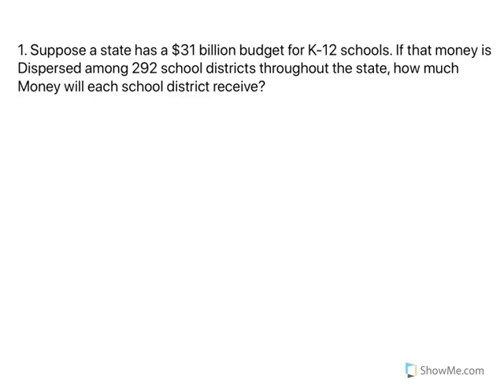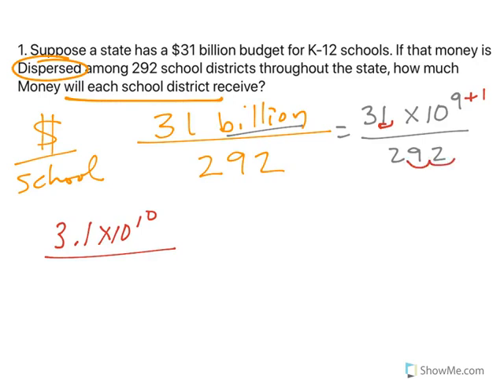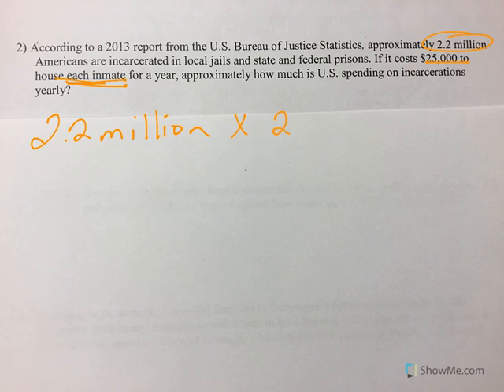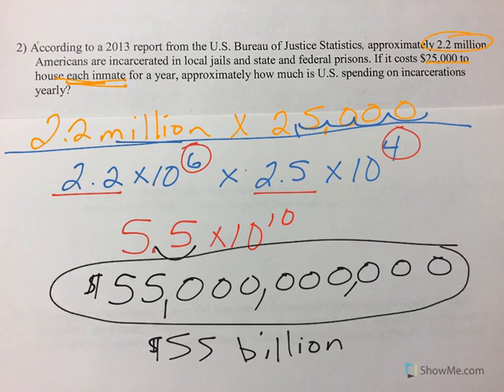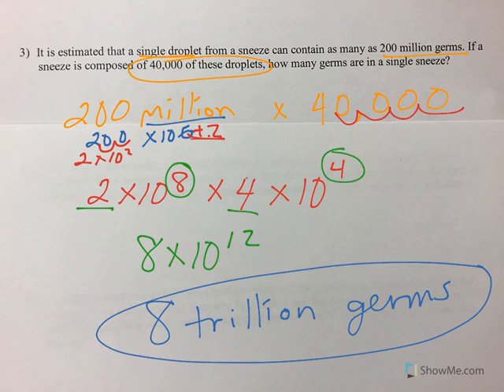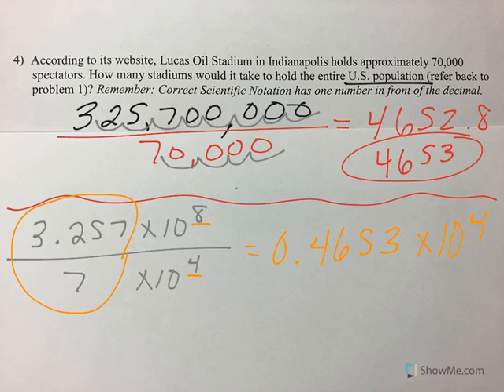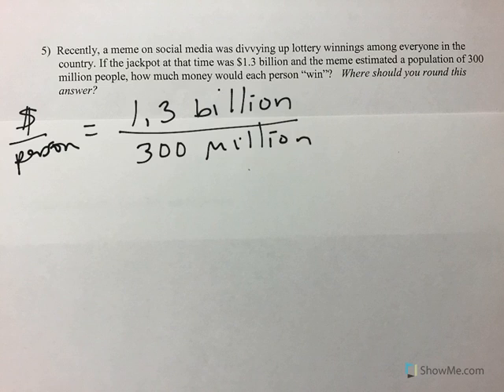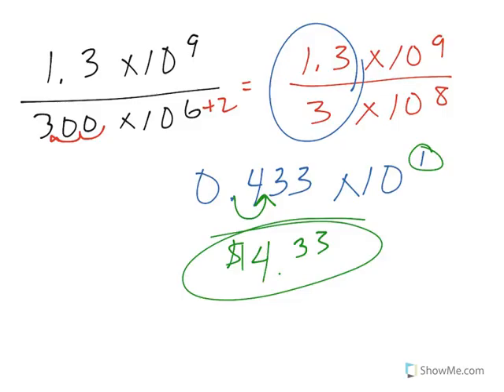Applications of Scientific Notation (3)